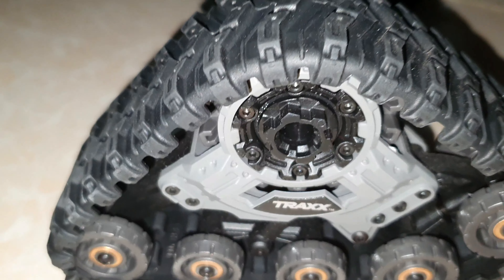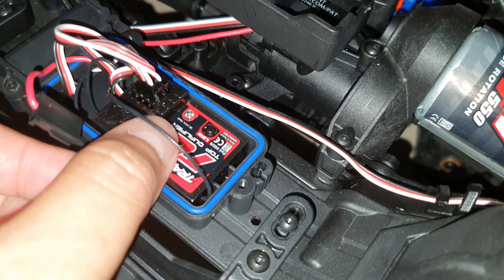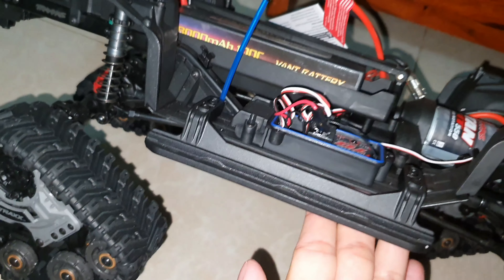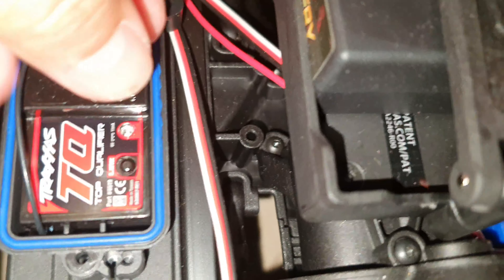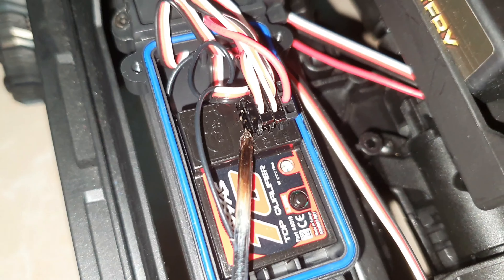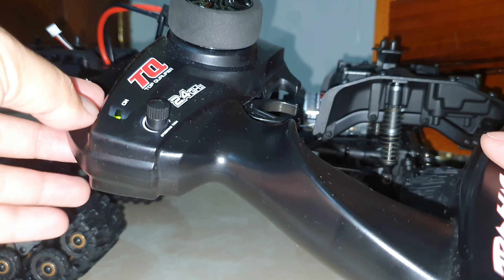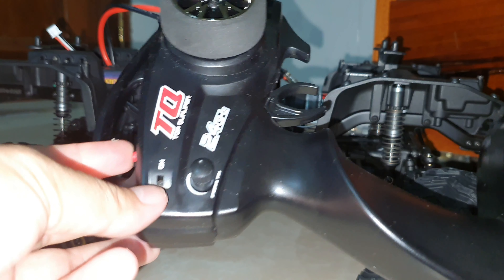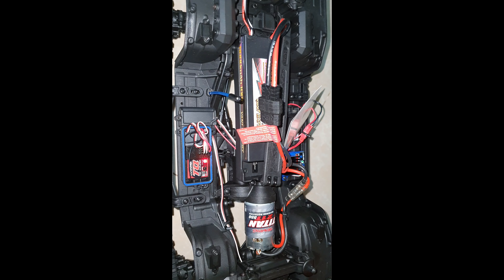How to Do rebind traxxas in the right way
Car Model:
Camera : Samsung Galaxy Note10+ 4Cameras in 4K pixel video and Blurry video background Mode
Handheld : Lowest Tripod stand

Location: Home yard on weekend day in Battambang home town, Cambodia